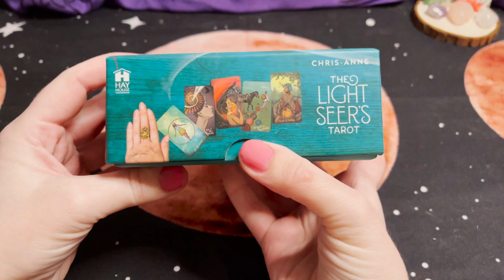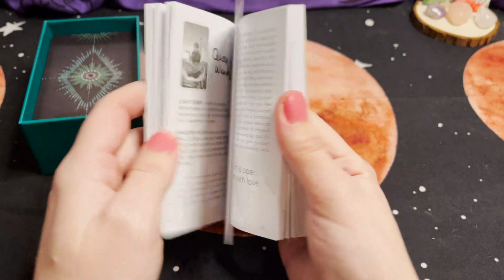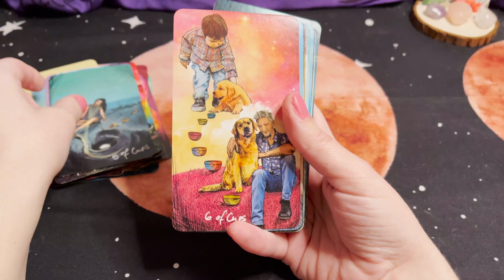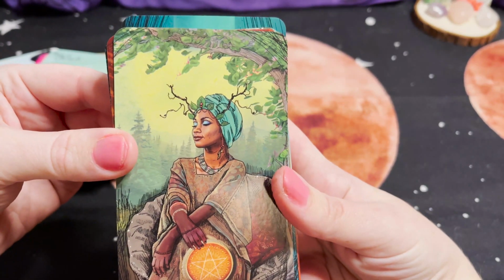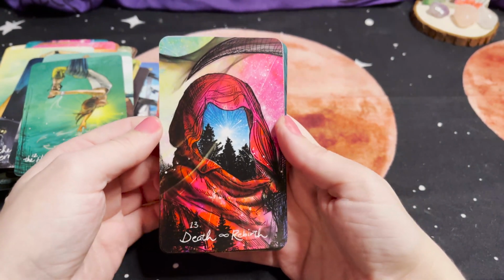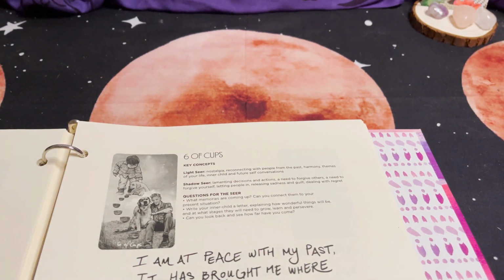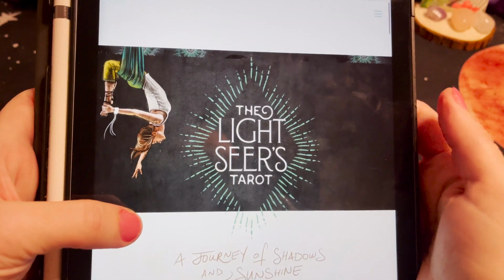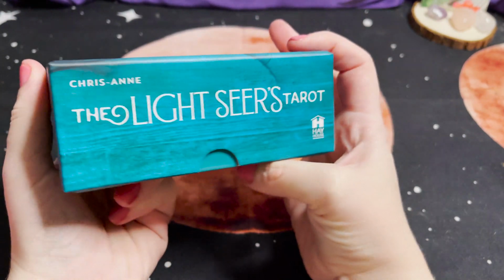Light Seer's Tarot Unboxing and Review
The Light Seer's Tarot by Chris Anne started out as a Kickstarter deck and then went mass-market produced by Hay House. This beautiful deck is a favorite among many tarot-readers for it's beautiful illustrations and because it stays true to the traditional RWS system.

This is a beautiful, affordable deck that would make a great first deck for an aspiring tarot reader. Here are the current prices as of publishing day:

$22.43* on Amazon

*Prices are subject to change at any time. These are the prices on 1/29/21.